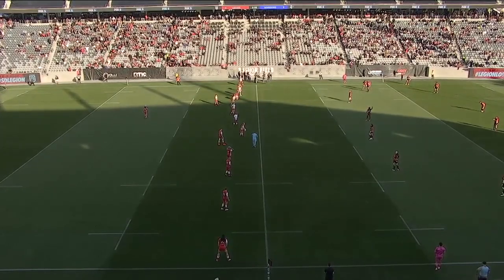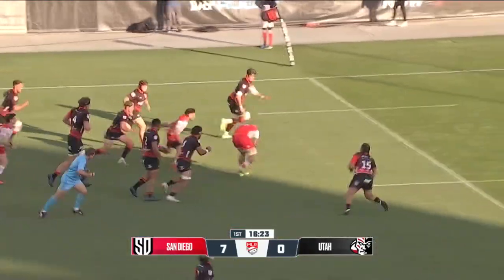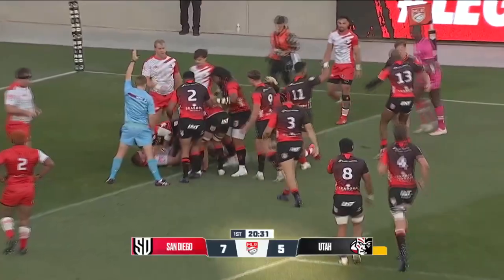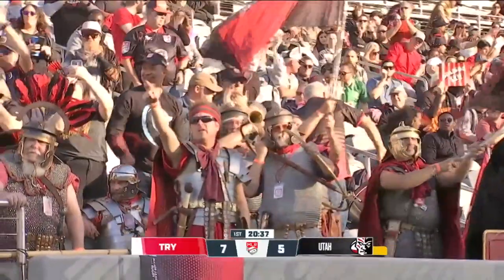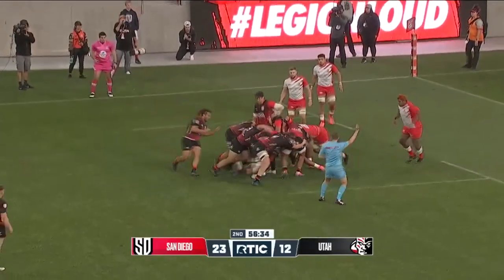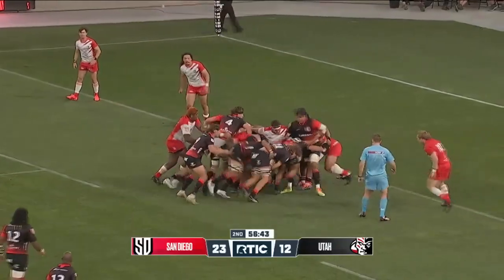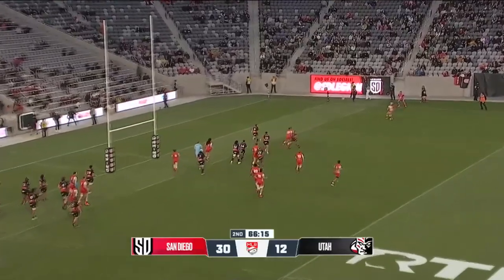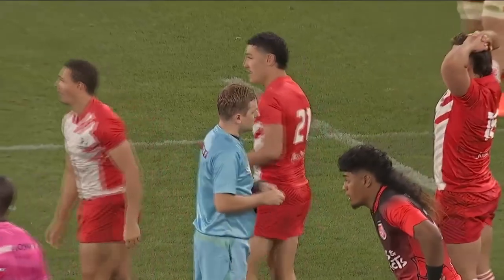HIGHLIGHTS | San Diego vs Utah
San Diego Legion hosted the Utah Warriors in the first round of MLR’s 2023 season at Snapdragon Stadium.

View the upcoming weekend schedule and information on how to watch

Feeling social?